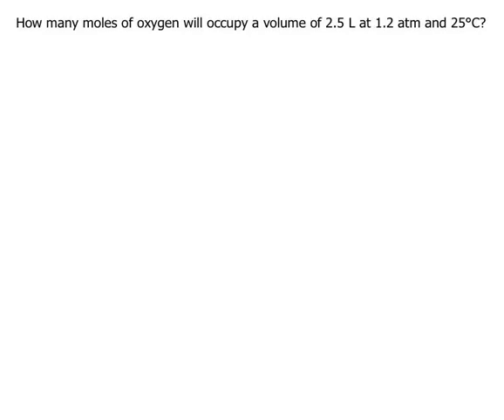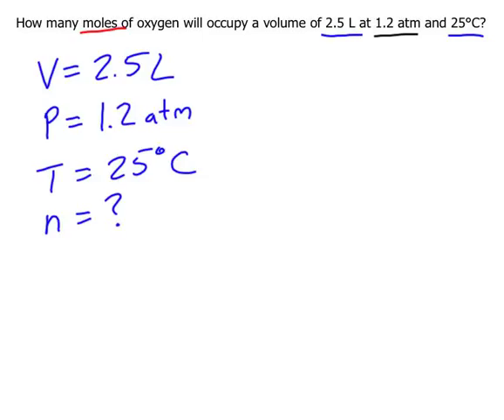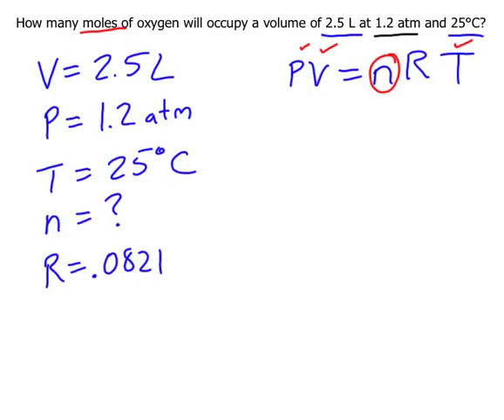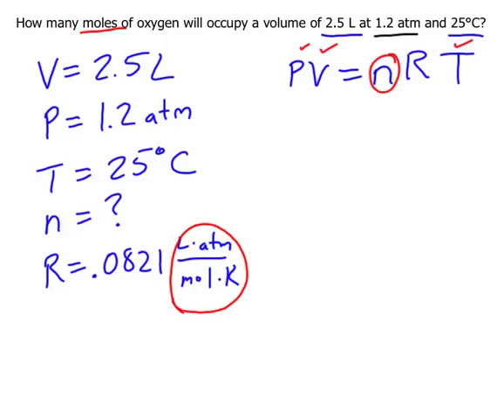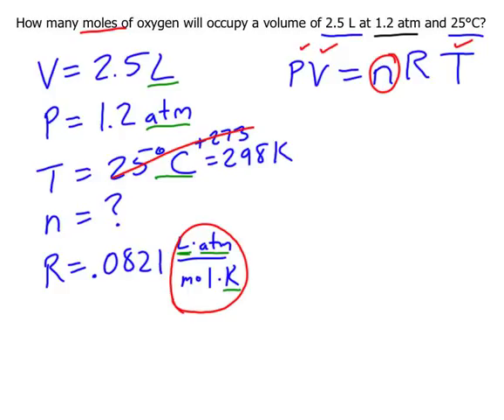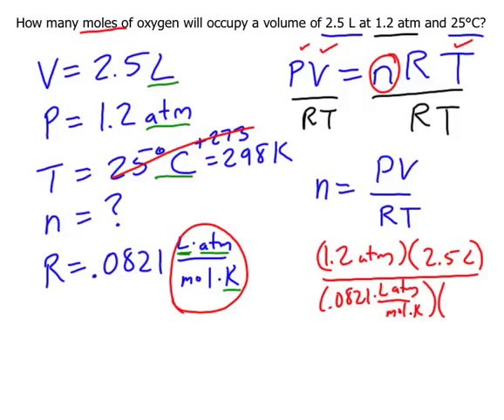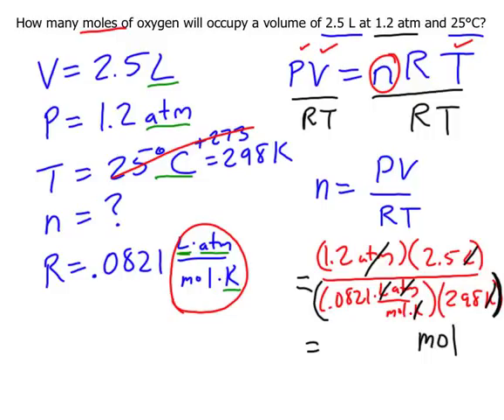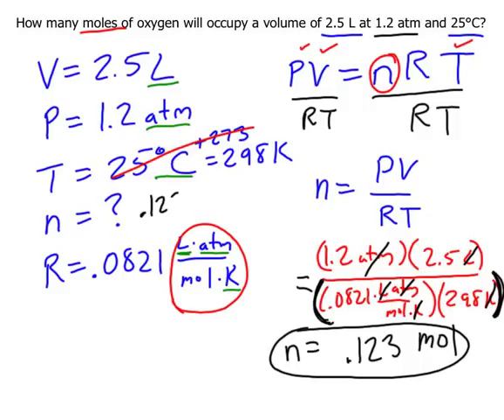Ideal Gas Law #2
Using the ideal gas law (when not specifically given all the needed information)